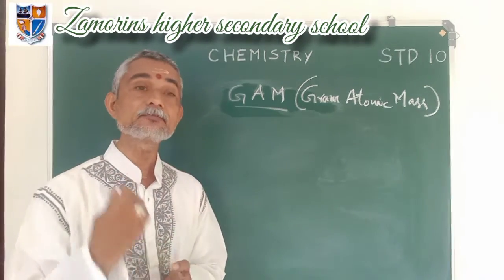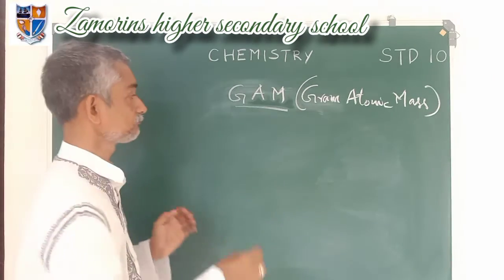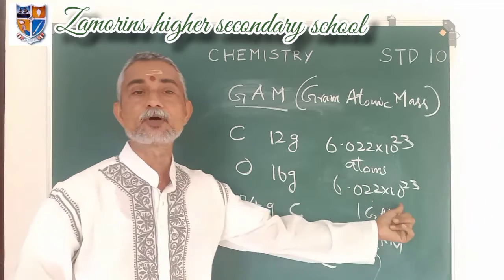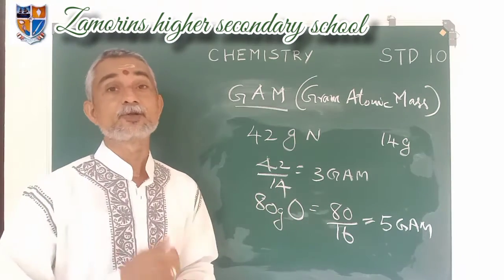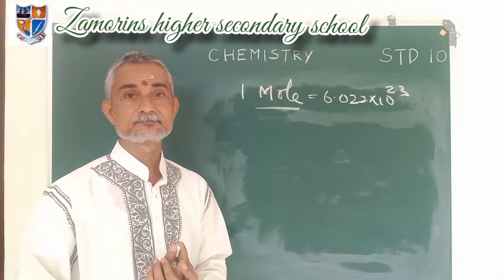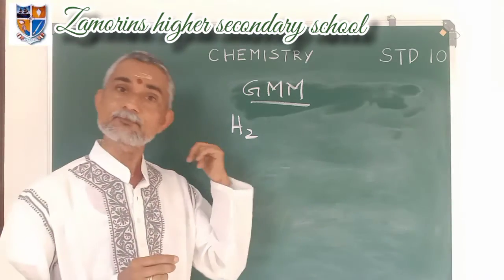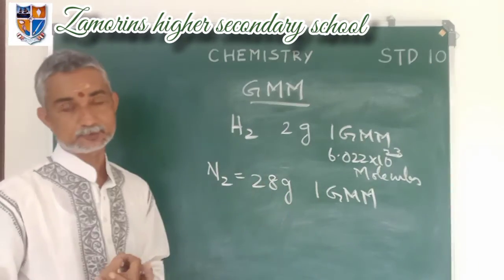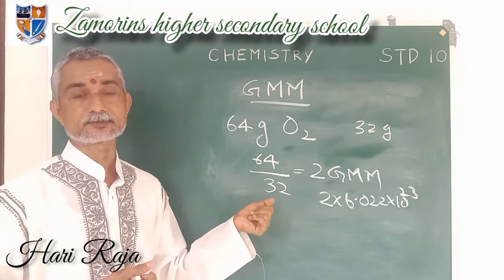chemistry class 10 unit 2 (3)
gas volume and mole concept